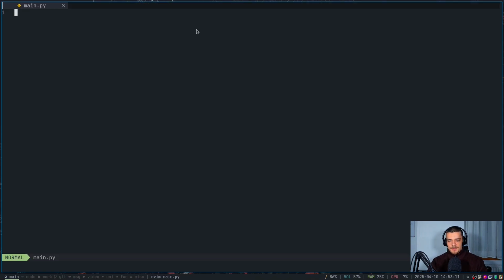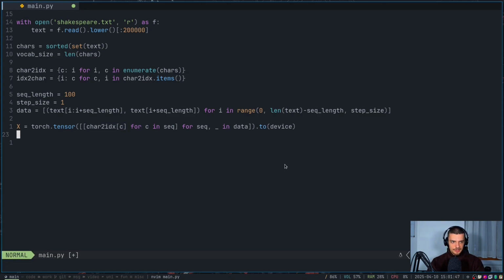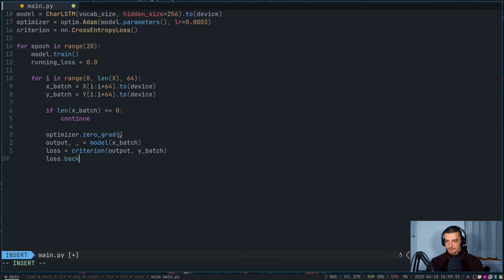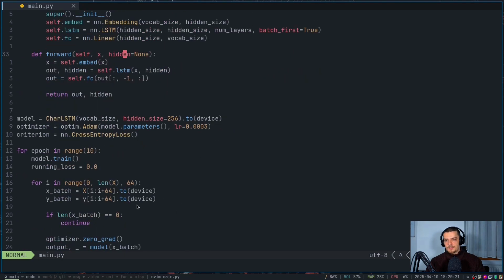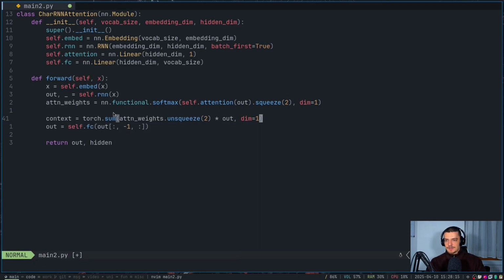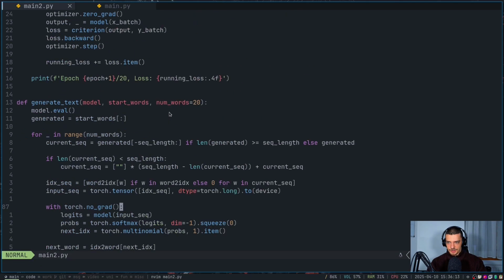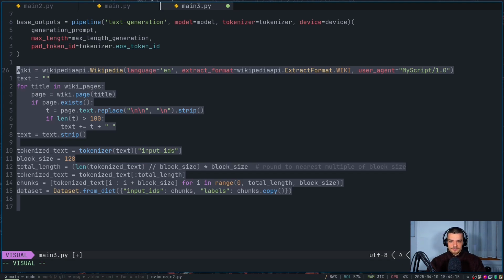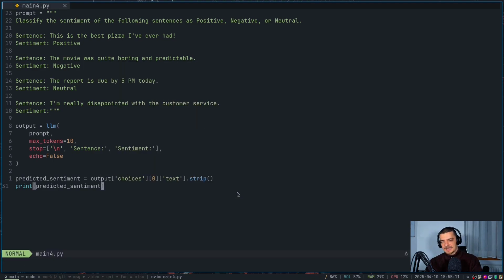Developing Large Language Models in Python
Today we will learn how to develop and work with large language models (LLM) in Python.

Timestamps:
(0:00) Intro
(0:53) Content Outline
(3:42) Text Generation Model in PyTorch
(28:44) Attention-Based Text Generation Model in PyTorch
(45:52) Fine-Tuning GPT-2
(55:15) Running LLaMa Locally
(1:00:32) Outro